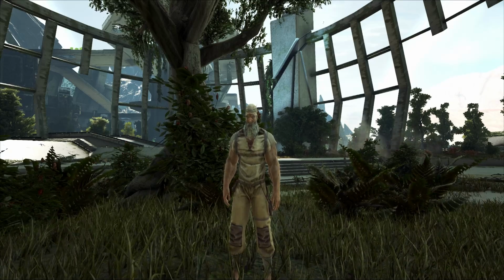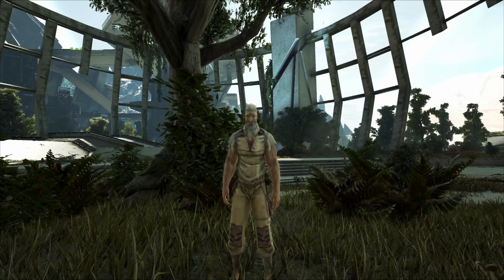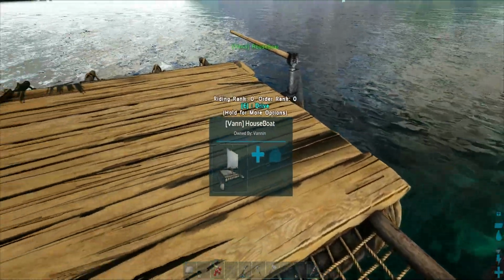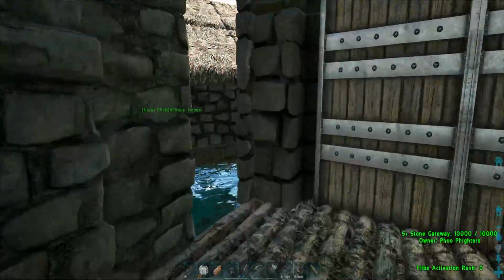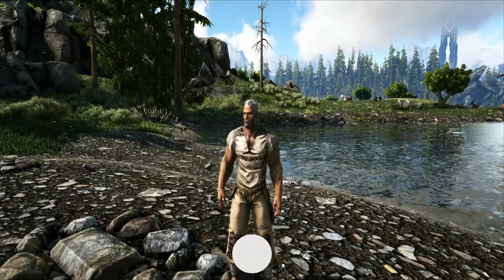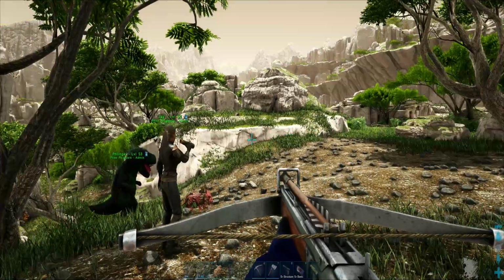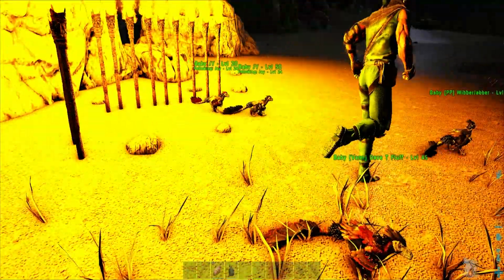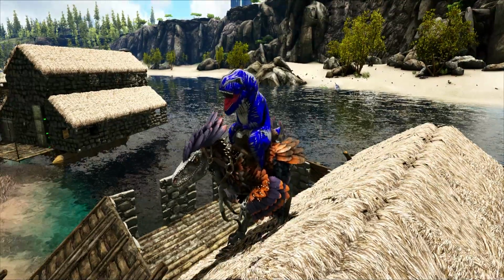Mega Cluster: Doing The Tribe Thing Ep 1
Hello world of YouTube, I’m Vannin.

Music used in this video Lights album in the EDM folder